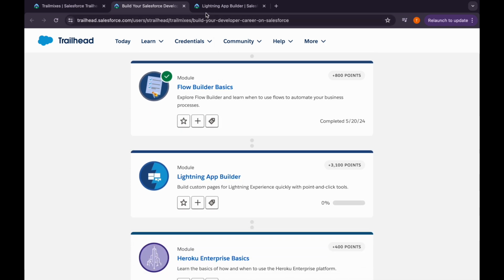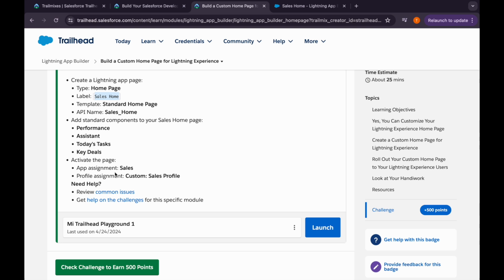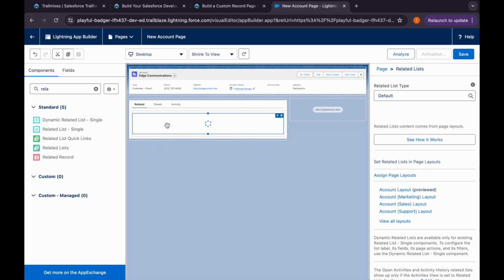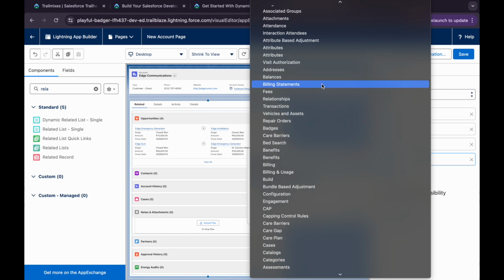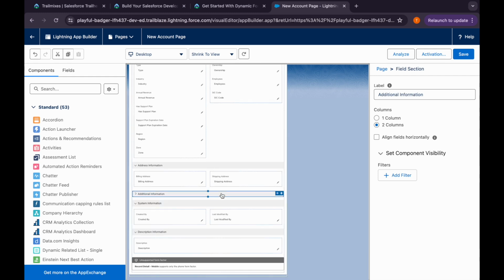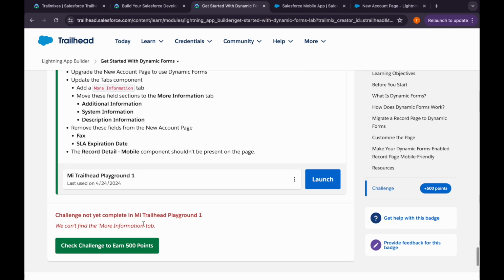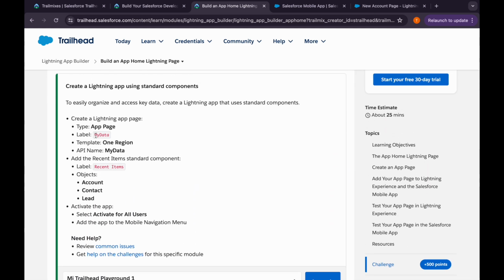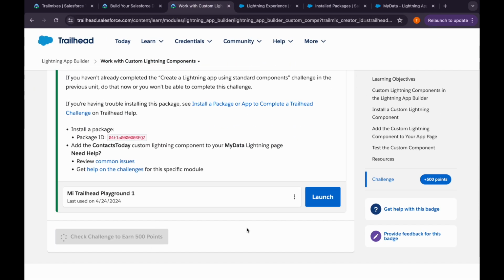Lightning App Builder | Challenges 1 to 7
Challenges 1 to 7 of 'Lightning App Builder' module.

Build custom pages for Lightning Experience quickly with point-and-click tools.